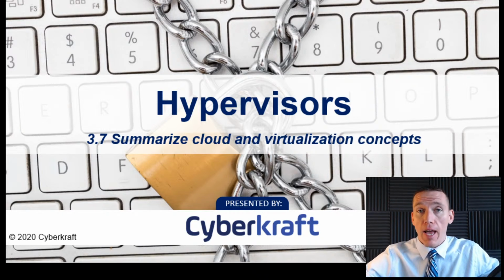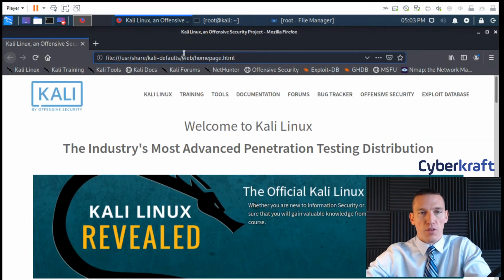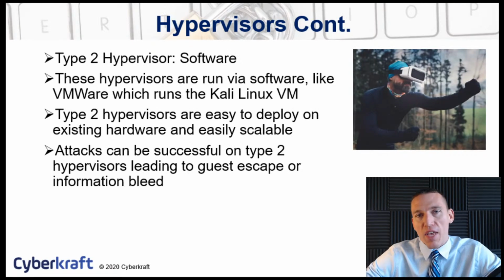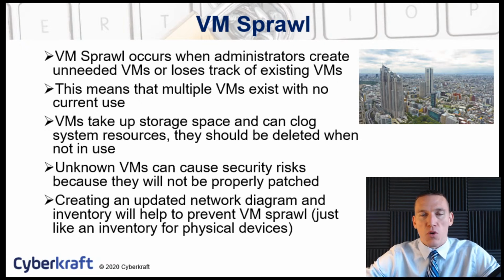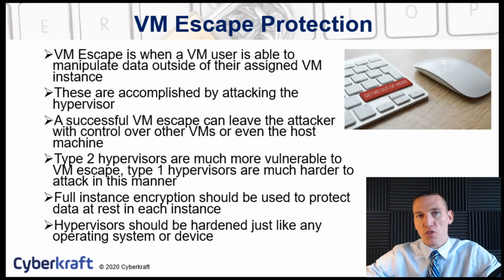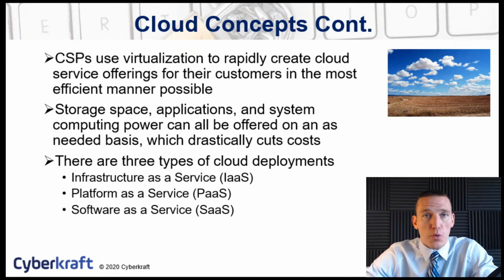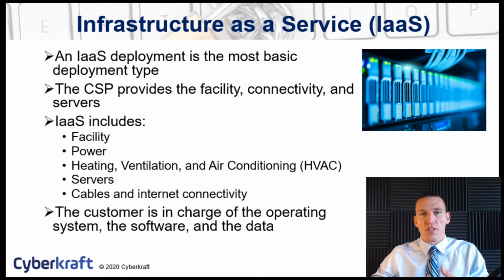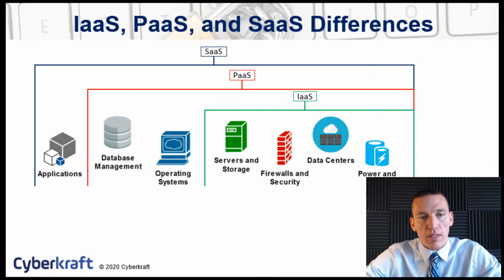CompTIA Security+ Study Session 24 July 2020 - Hypervisors and Cloud Computing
Learn how to obtain the Security+ certification and make an average yearly salary of $85,000 by taking out free video training

Take the first steps towards earning an average yearly salary of $85,000.
Earn your security+ certification in one week.  Be confident in your purchase with our risk free 14 day guarantee.